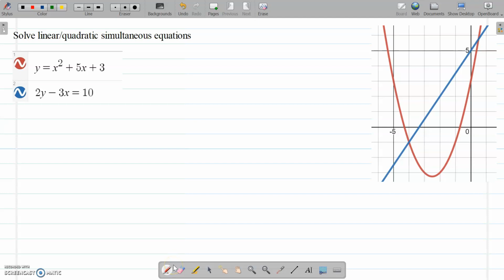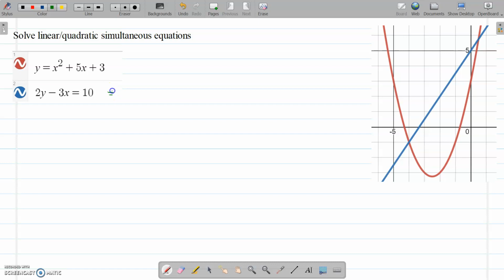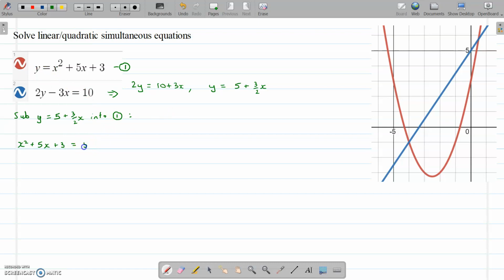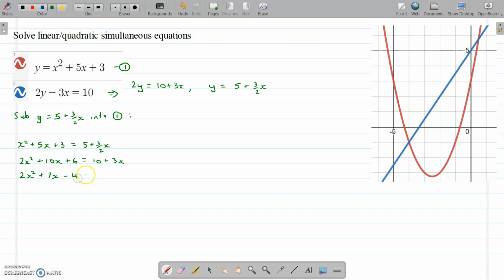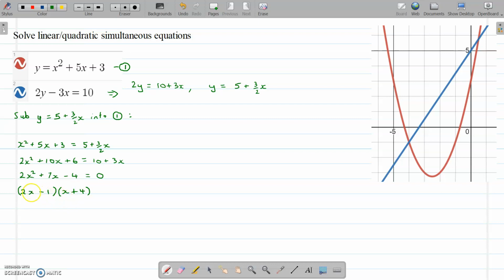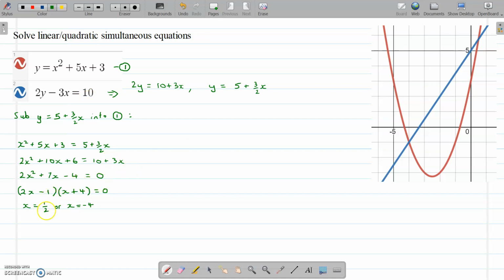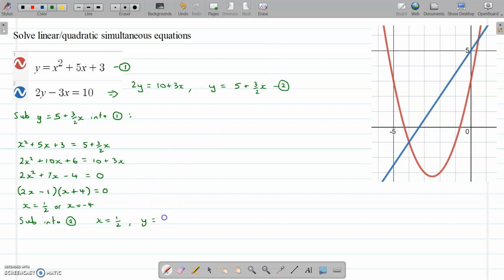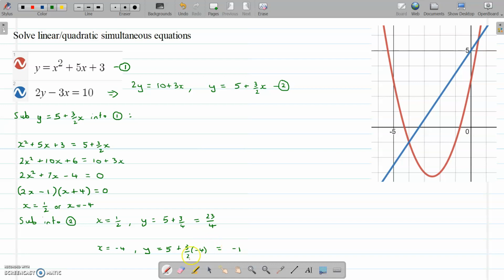Quadratics 12 Quadratic & Linear Simultaneous Equation